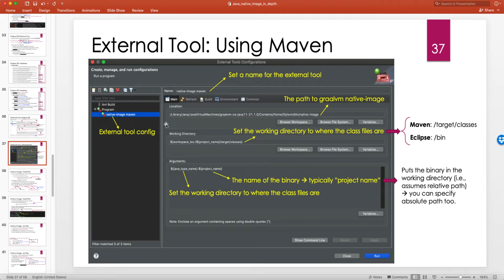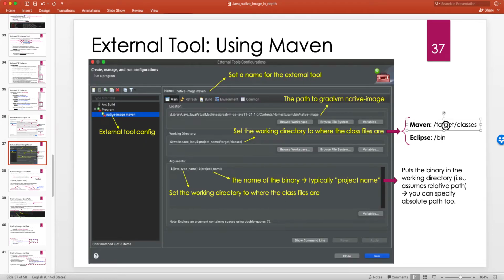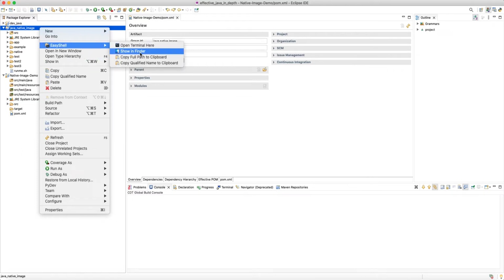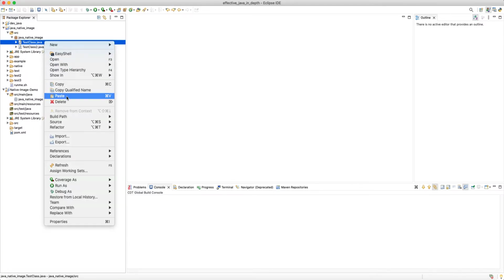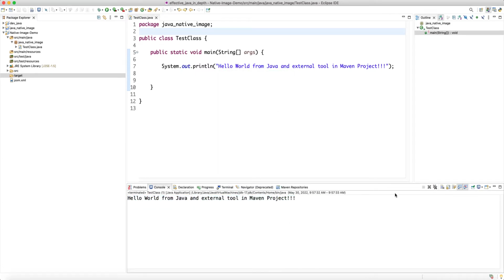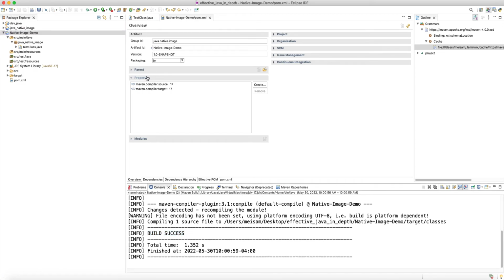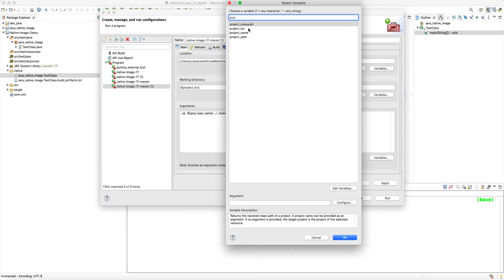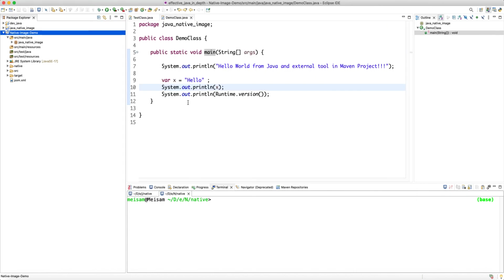GraalVM Native-Image in depth -- Part 25: Native-Image for Maven Projects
In this tutorial, I discuss how to set up the Native-Image as an External Tool for a Maven project inside Eclipse IDE.